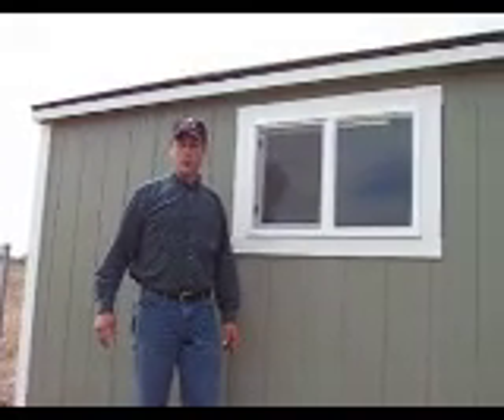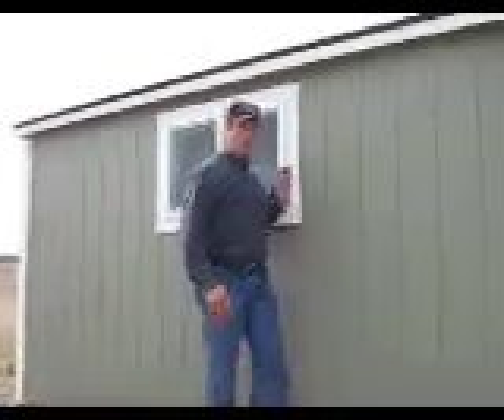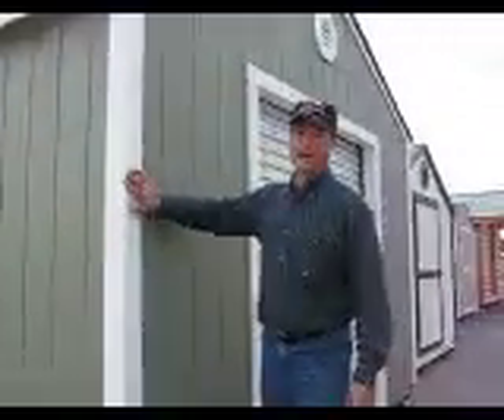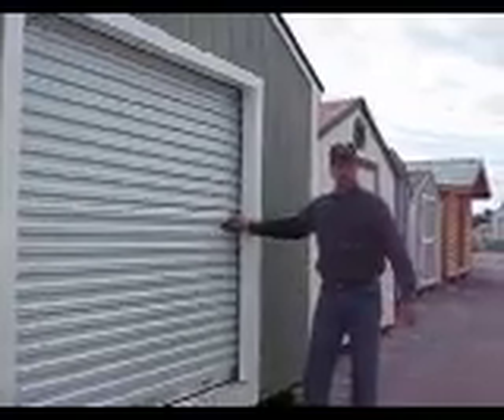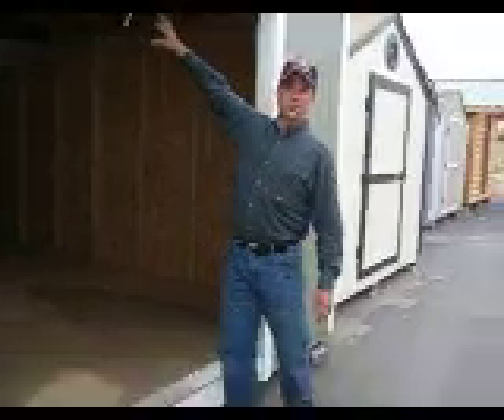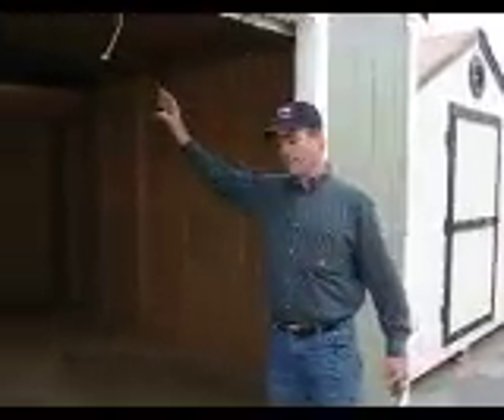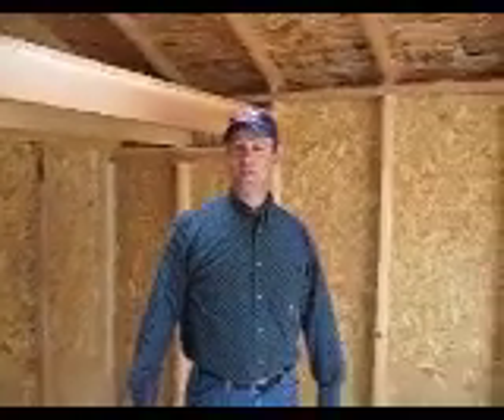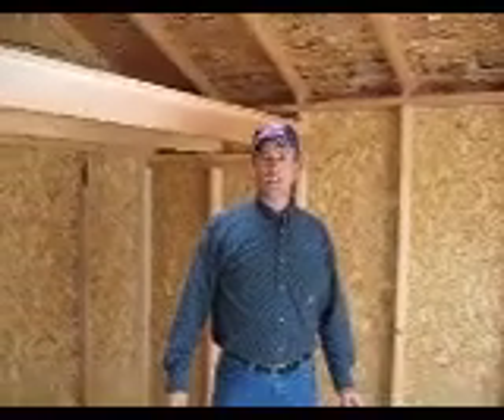12' Wide Gable Storage Shed From Idaho Wood Sheds.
GABLE

The Gable fits great in any location where a good looking shed is required. Our Gable works well in any subdivision, small acreage or commercial application. Sizes available are 6', 8', 10', 12', 14', and 16' wide and lengths up to 24'.

Idaho Wood Sheds was established in 1998 and has been serving the Treasure Valley and Eastern Oregon with top quality storage sheds, garden sheds, crafters cottages and utility buildings since that time.

    We have an excellent team of craftsman and office personell ready to serve you. With over 25 years of shed building experience we have what it takes to meet your storage needs.

    Our goal is to provide a quality product that not only looks excellent but is also going to last as long as your house will. Customer satisfaction is the life of our business. If you're not happy... our job is not complete. We value your opinion and have based our success on a job well done.

Idaho Wood Sheds
124 N. W. 10th St. Suite 107